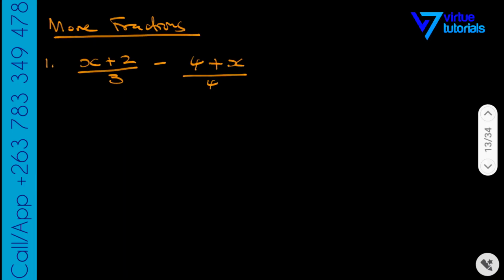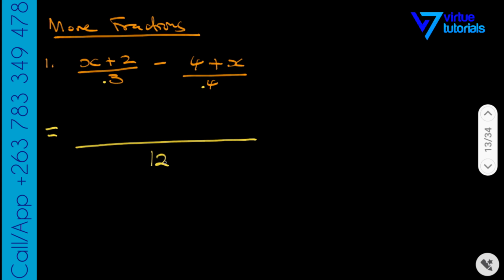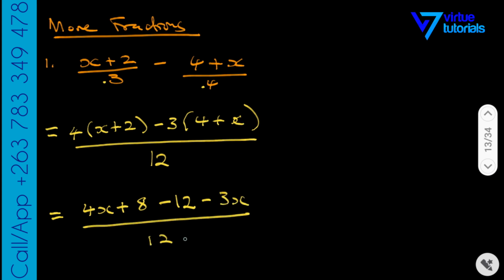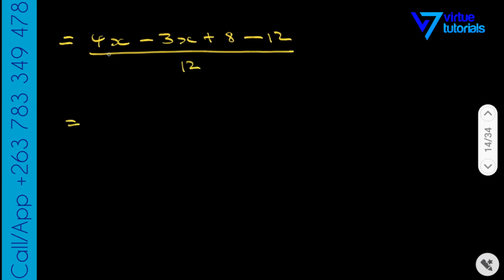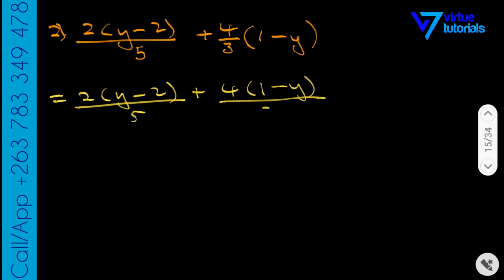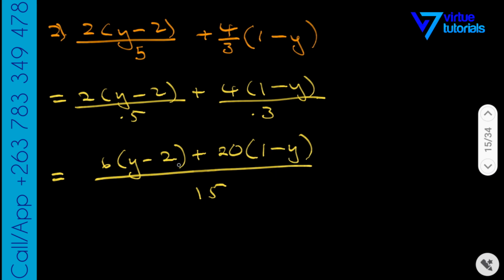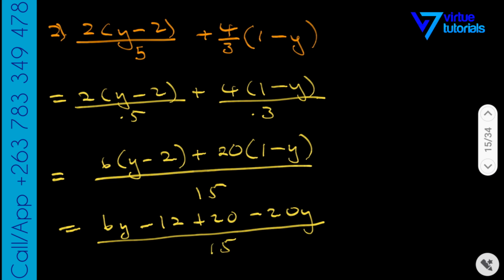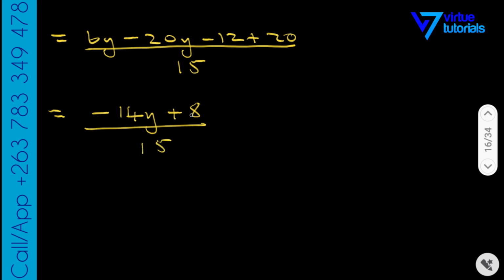Algebra 5 of 9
More algebraic fractions.